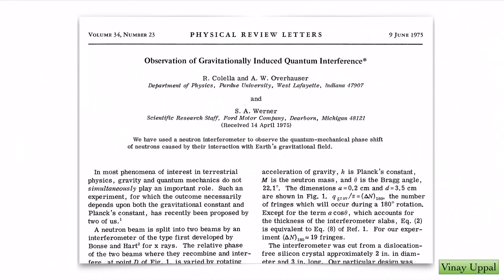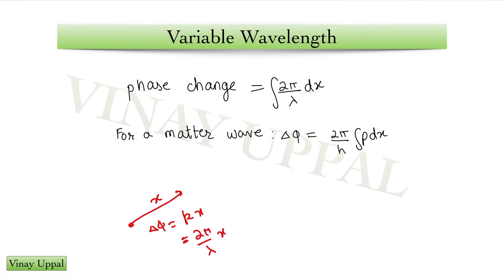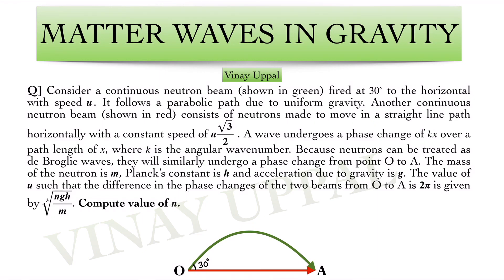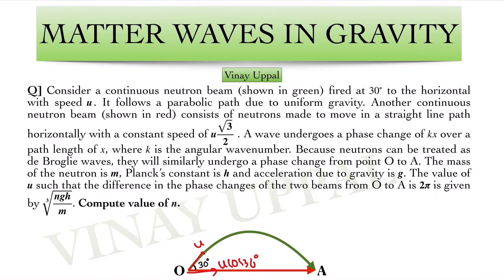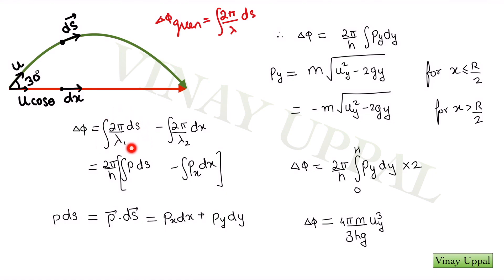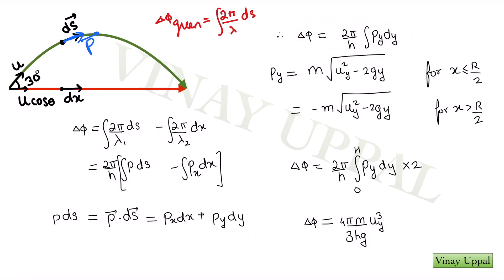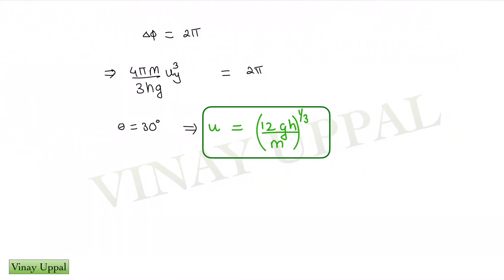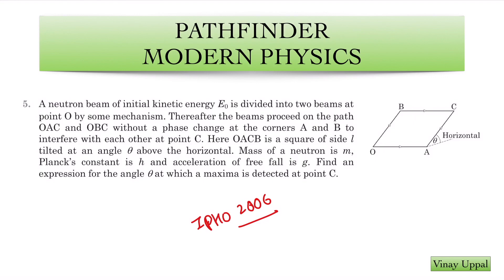RARE : Episode 4: What does Gravity do to Waves? JEE Advanced.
This is Episode 4 from the Rare Series. In this video, I’ll explain how gravity changes the phase of a matter wave.